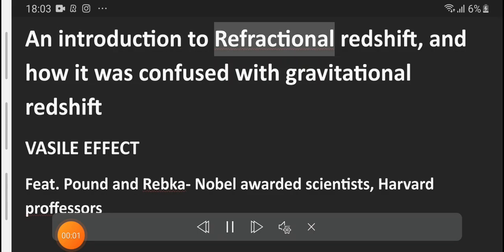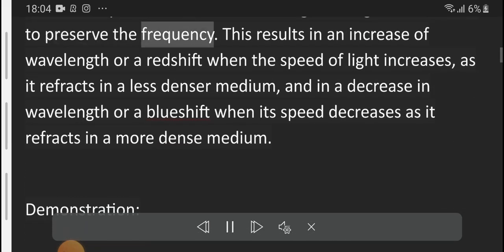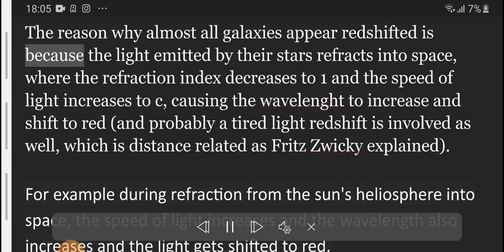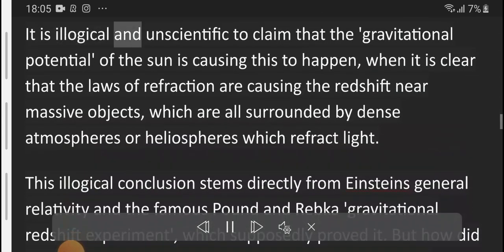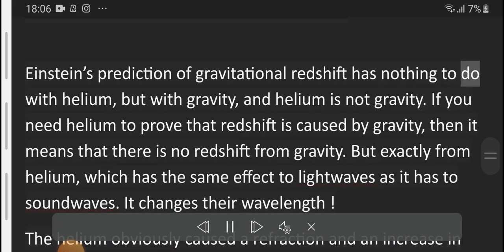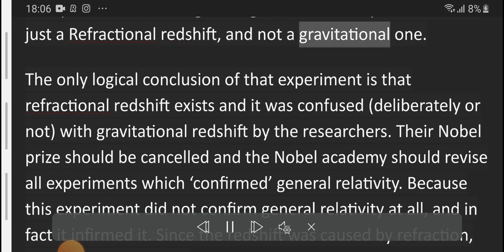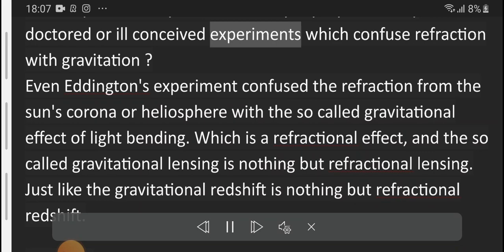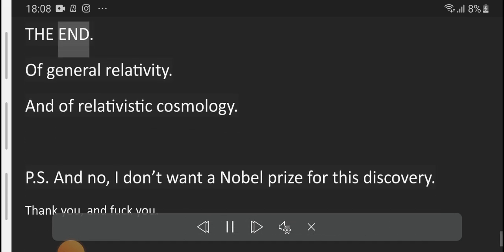An introduction to Refractional redshift, and how it was confused with gravitational redshift